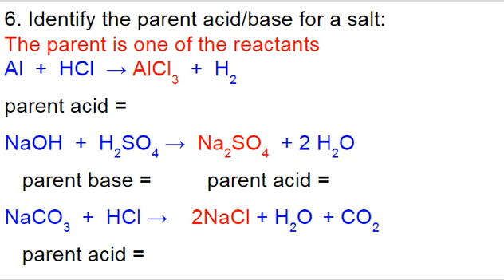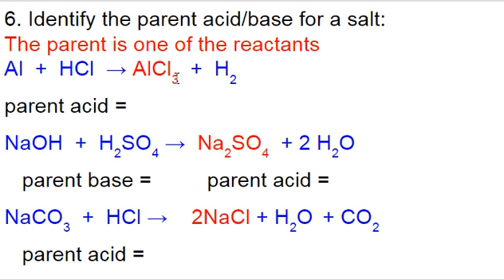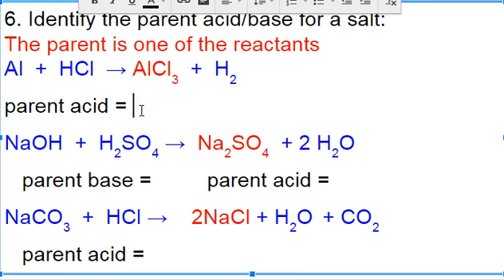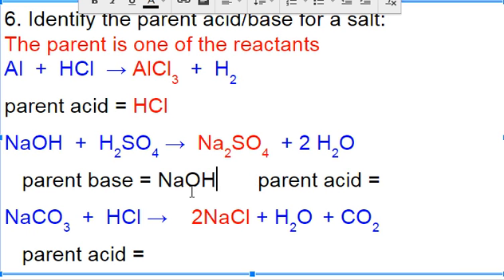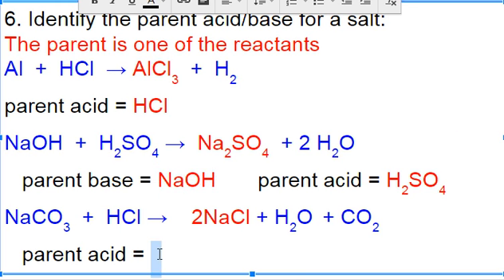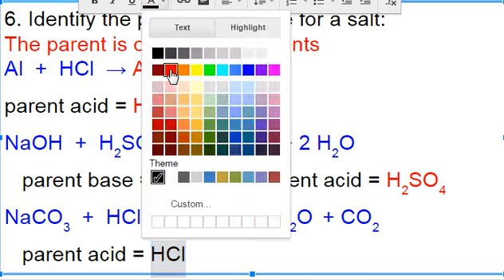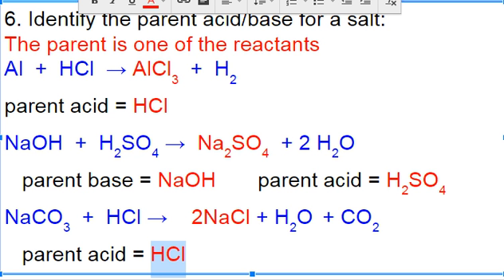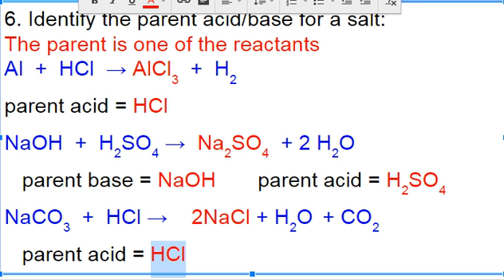Topic 8 Obj 6